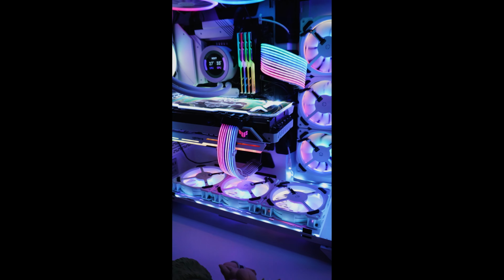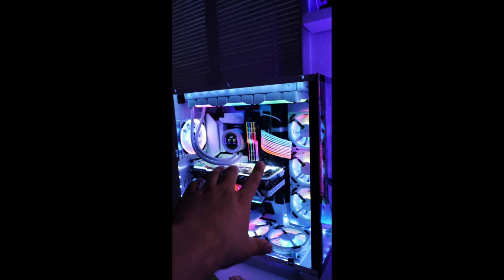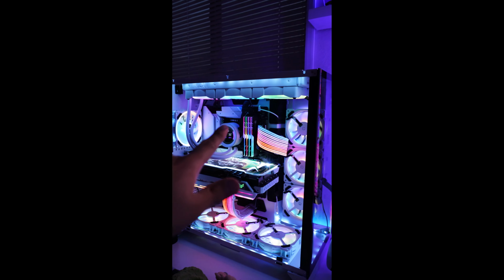Painting My 3090 White!!!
Streaming Schedule: Tuesday,Thursday,Friday,Saturday, Sunday 8pm-11pm

My Gear:
-SHURE SM7B

-GOXLR MINI

-SONY ZV- E10

-EL GATO CAMLINK 4K

-BLUE COMNPASS PREMIUM BOOMARM